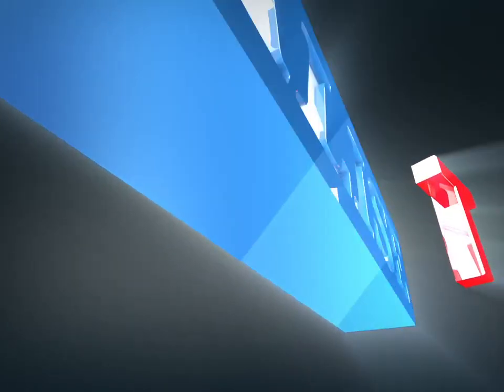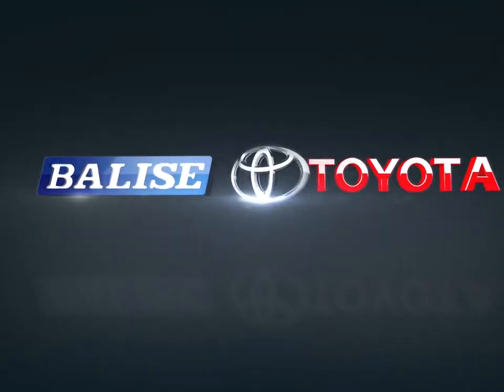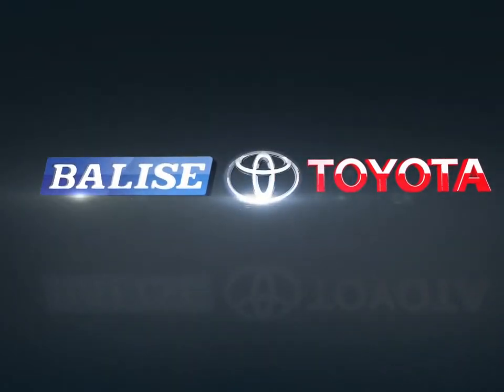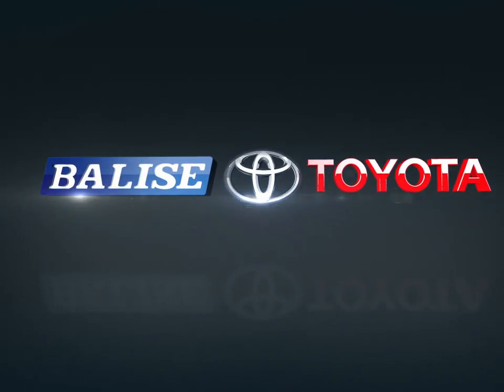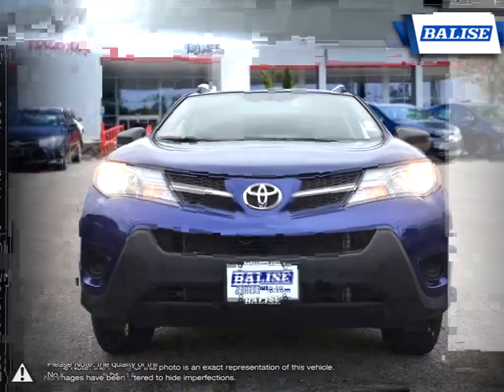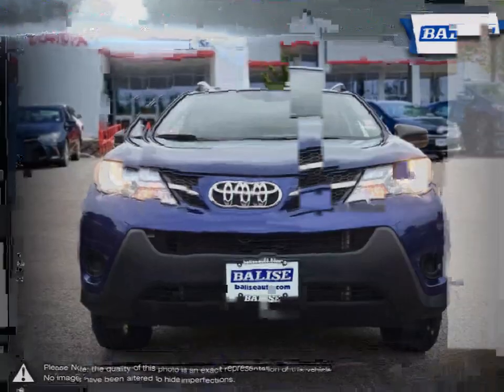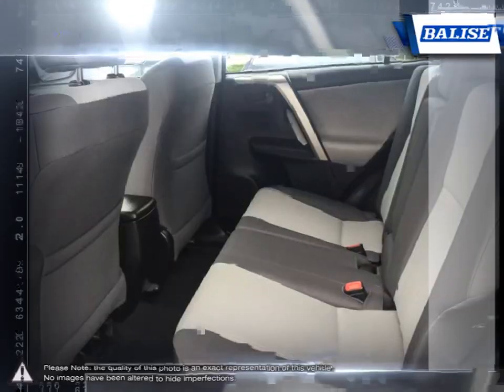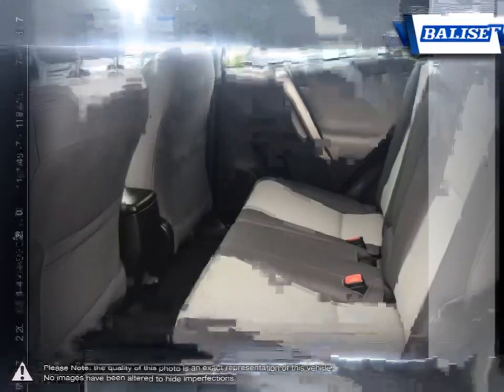2015 Toyota RAV4 | Balise Toyota of Warwick | 2T3BFREV8FW319750